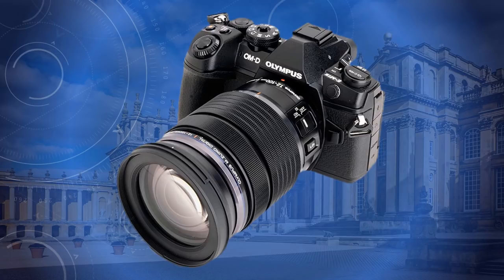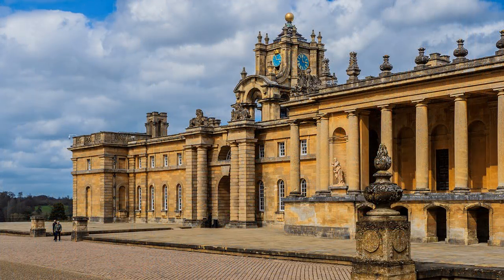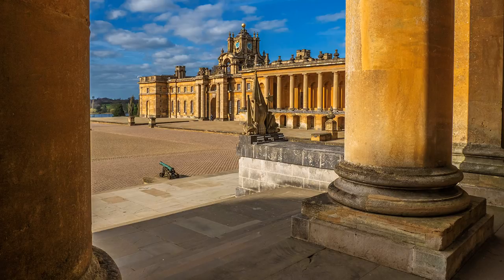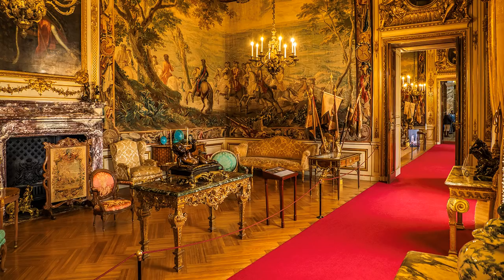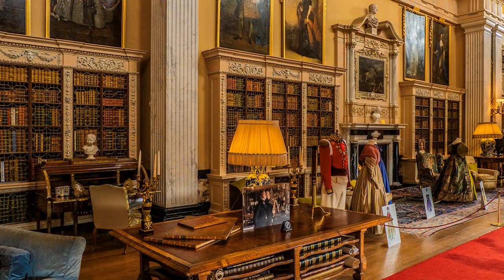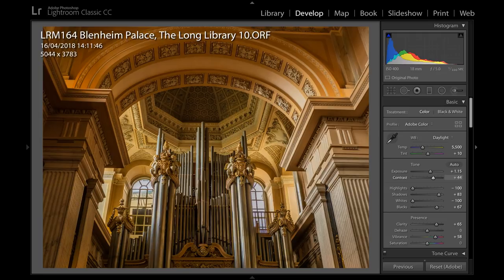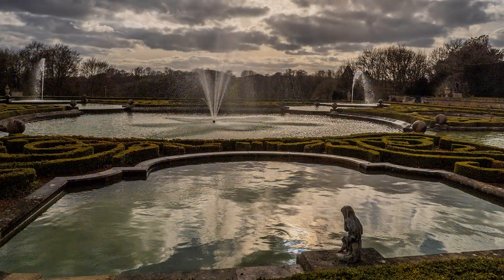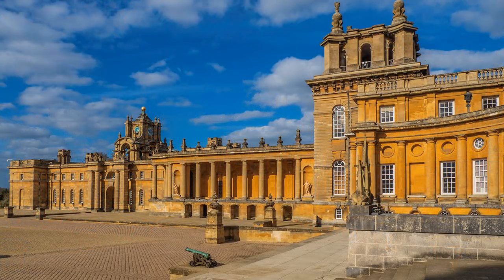Olympus Photo-Experience 9, Blenheim Palace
Another in my Olympus Photo-Experience Series covering architecture at Blenheim Palace with OM-D E-M1mkii + 12-100 Pro Lens.